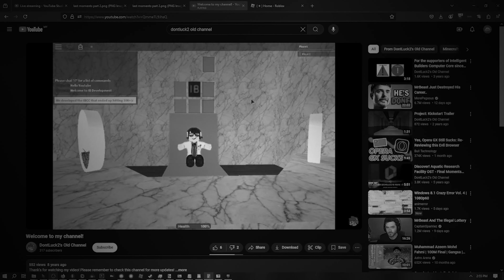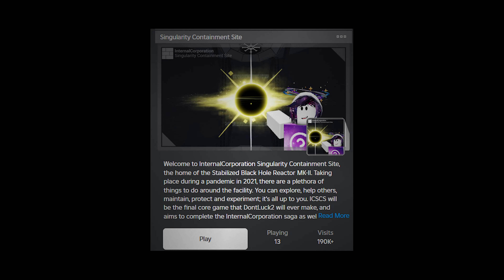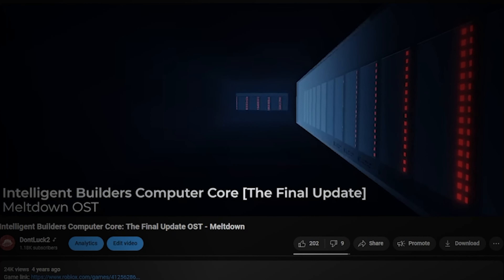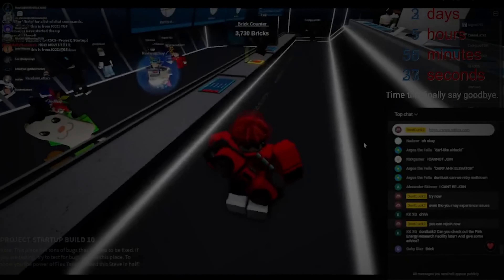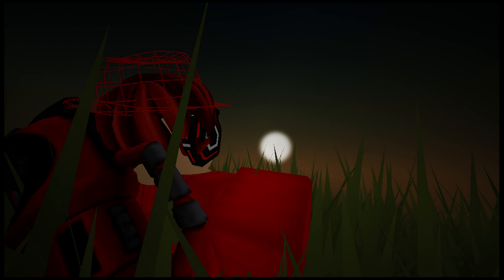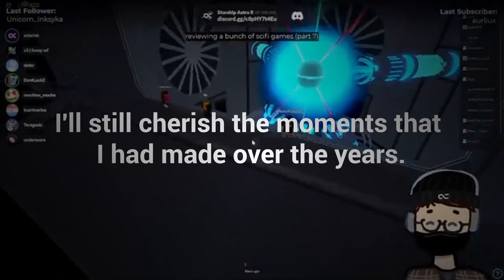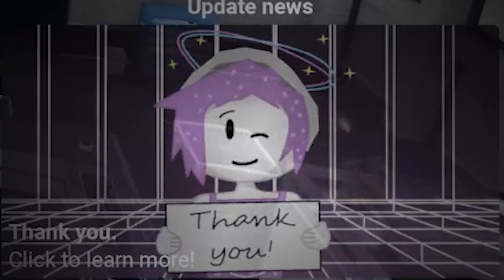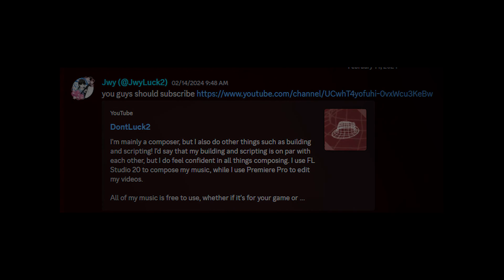My final message to the Reactor/Sci-Fi Community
It really has been a wild ride for 8 years, but it's now time to go. Every time I made something new in the community, I felt like that I added more things to my story. After all these years, it's time to move on. Once again, thank you so much for sticking along.